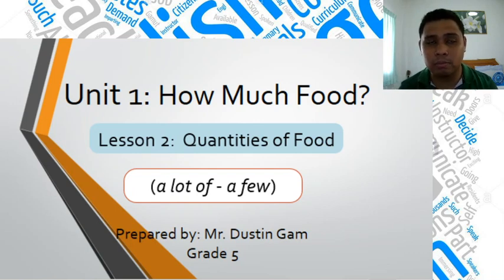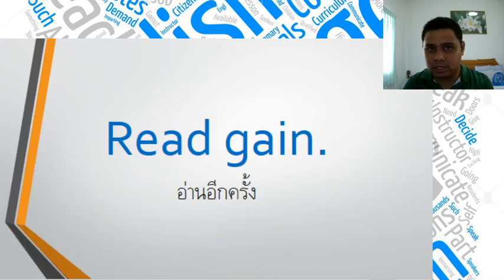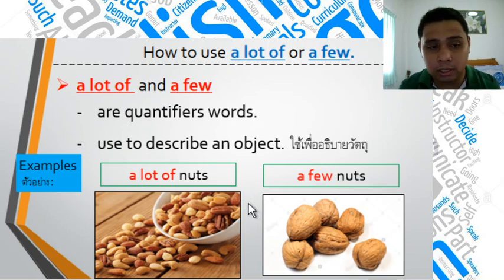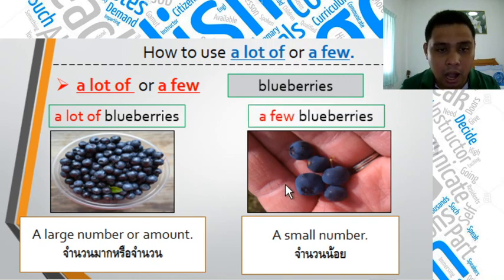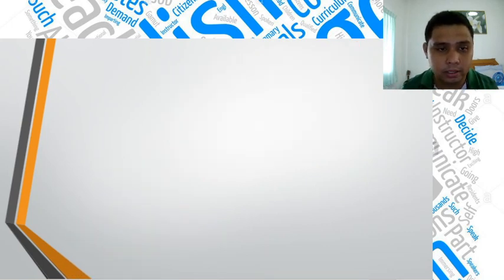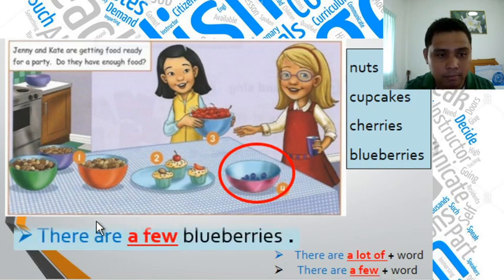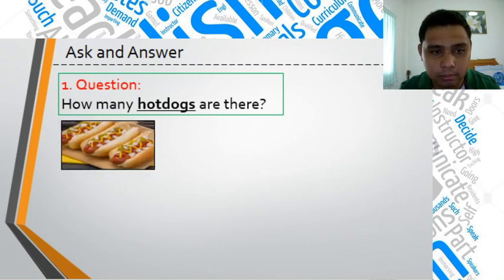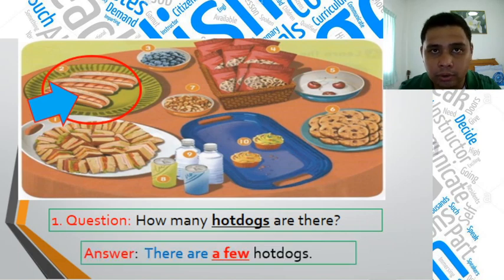English for Communication 5 (Ep.2)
English for Communication 5
Unit 1: How Much Food?
Lesson 2: Quantities of Food (a lot of or a few)
Line: dustingam